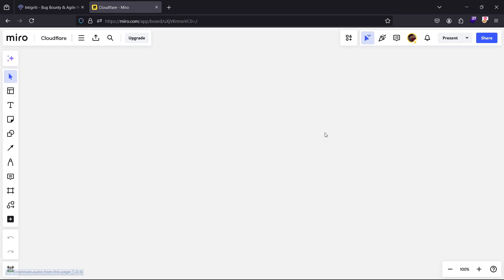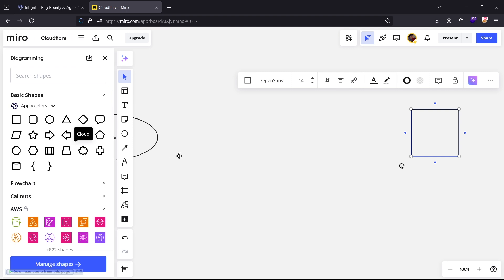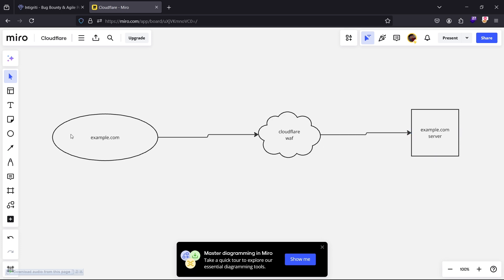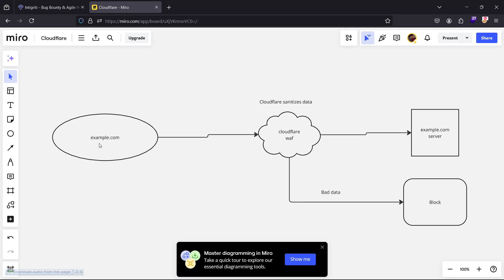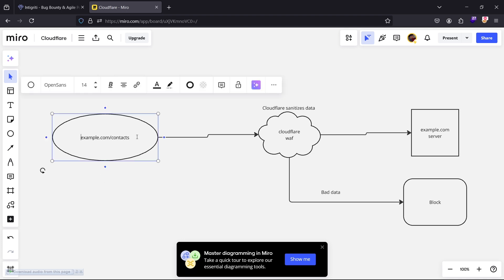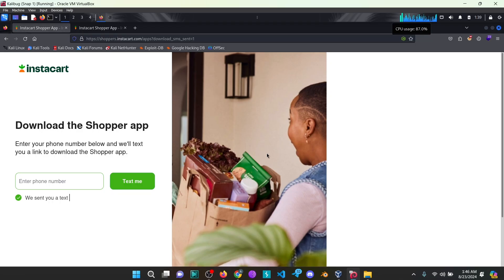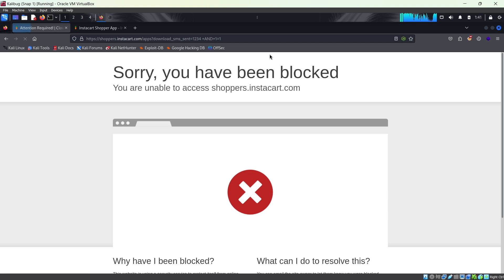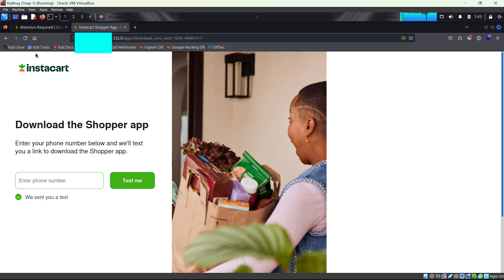Cloudflare WAF Bypass:Easy | POC | Bug Bounty Methodology | Instacart Recon | Hacking | Linux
Remember this wont work for all sites, some sites need a more sophisticated approach.
Remember Hacking is illegal, and if you get caught, you didn't get the idea here. Be Careful and follow the guidelines.